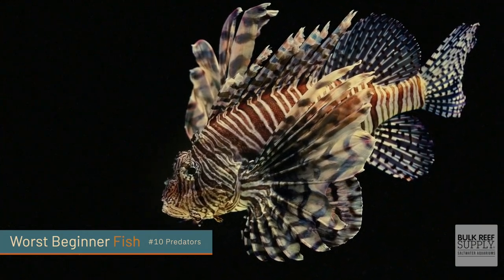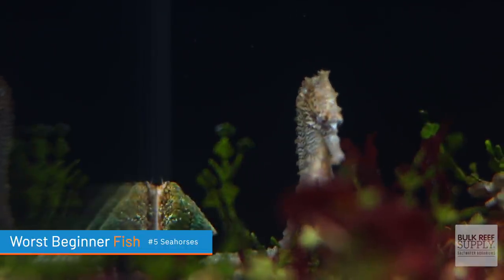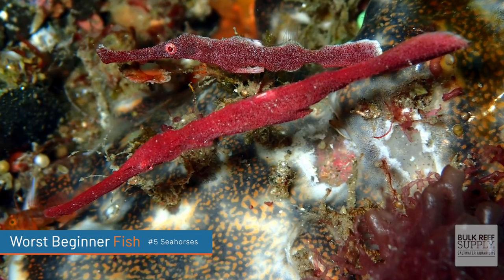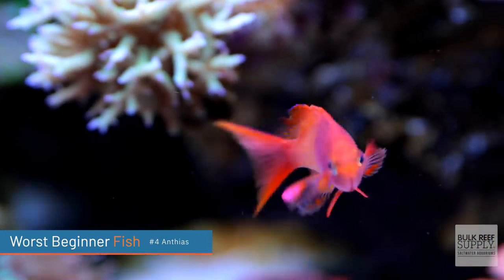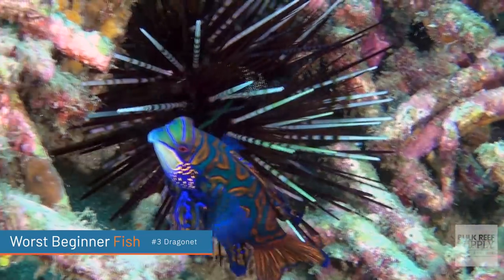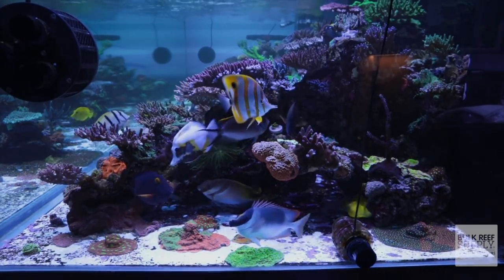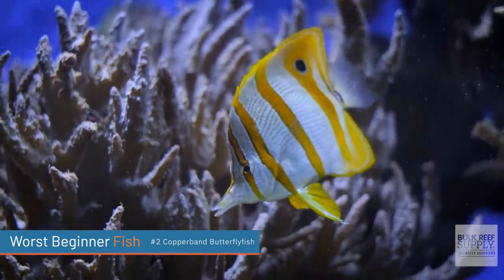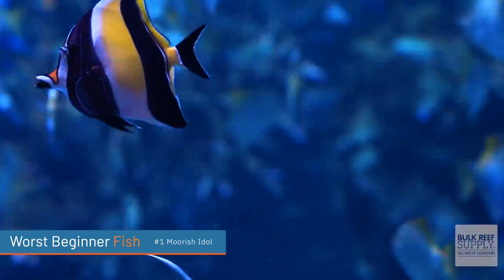Reef Tank Beginners Say ‘NO!’ to These Saltwater Fish! Part 2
Steer clear of these saltwater fish in your aquarium! Today, Matthew is continuing with part 2 of his list of 10 saltwater fish that reef tank beginners should AVOID. If you're new to the reefing hobby you won't want to miss this one! Check it out here!

Miss Part 1? We have you covered here!

00:00 - Open
00:51 - Seahorses & Pipefish
02:20 - Anthias
03:45 - Dragonet
05:10 - Copperband Butterflyfish
06:04 - Moorish Idol